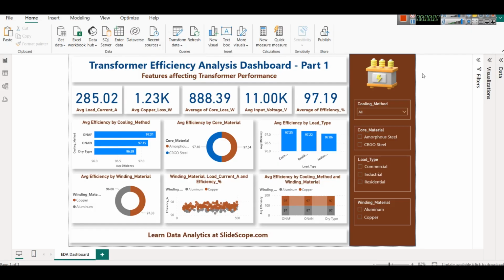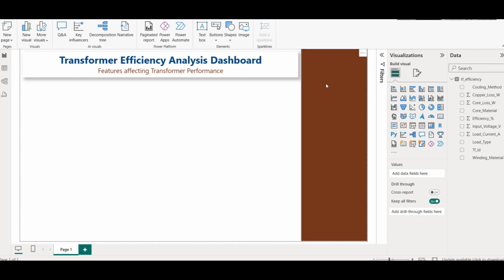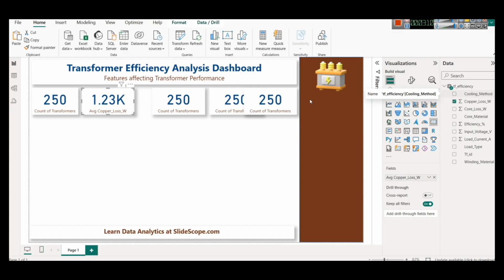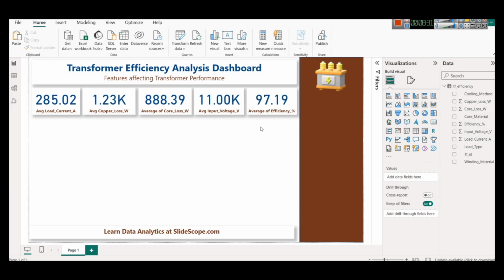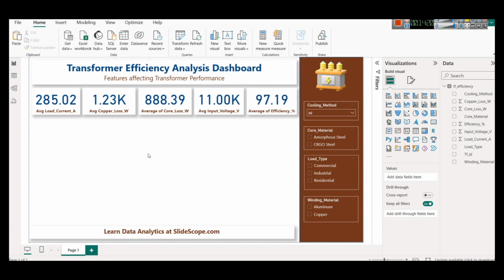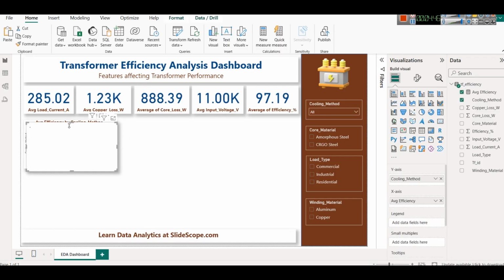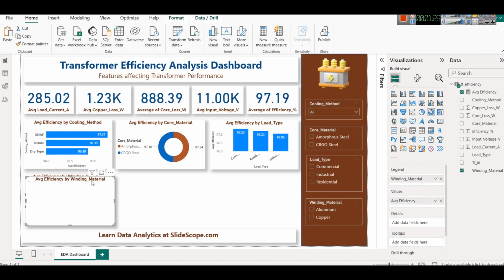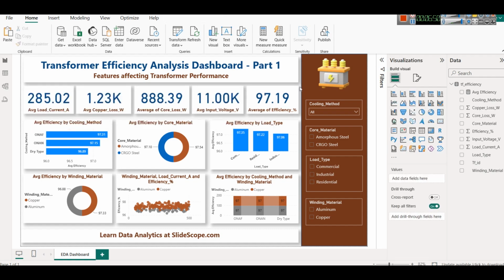Electrical Transformers Efficiency Analysis Dashboard - Part 1 - Power BI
As engineers, we often work with complex data that hides valuable insights about system performance. In this new Power BI project, I analyzed factors affecting transformer efficiency using a real-world dataset of 9 key parameters, including voltage, current, core loss, copper loss, and material properties.

The goal was to identify which design and operating conditions yield the highest transformer efficiency (%).
Using Power BI, I built an interactive dashboard showing that:
⚙️ ONAF cooling gives the best efficiency due to better heat dissipation.
🔩 Amorphous steel cores outperform CRGO steel by reducing hysteresis losses.
🔌 Copper windings consistently deliver higher efficiency than aluminum.

This project demonstrates how data analytics and electrical engineering can combine to improve real-world energy systems.

I’ll be extending this project in Part 2 — predicting transformer efficiency using DAX and integrating environmental data.

Check out the full tutorial and learn how to create this dashboard step-by-step on SlideScope.com 💡